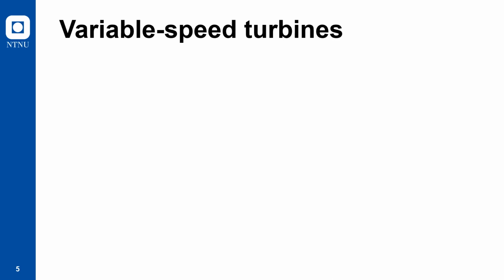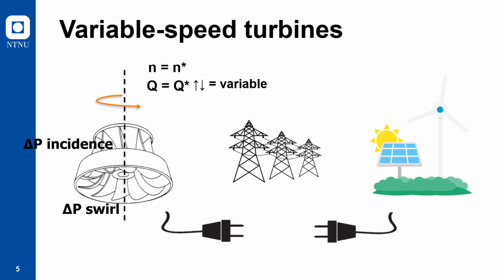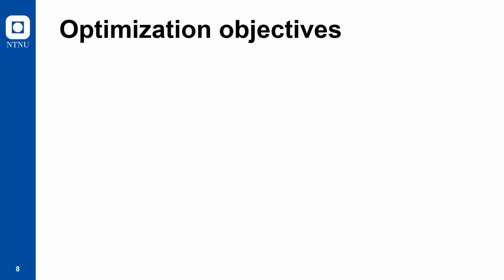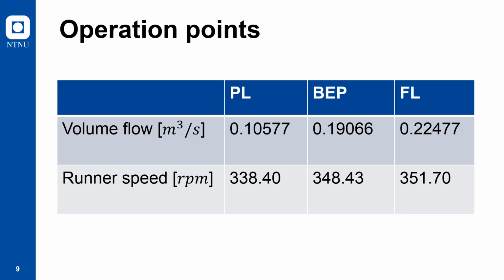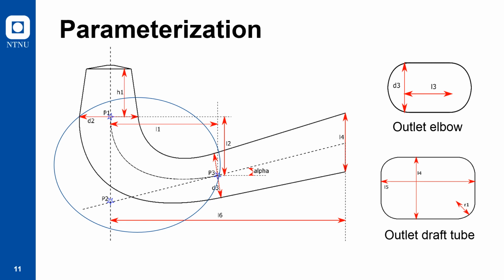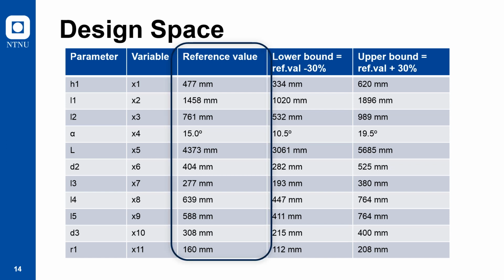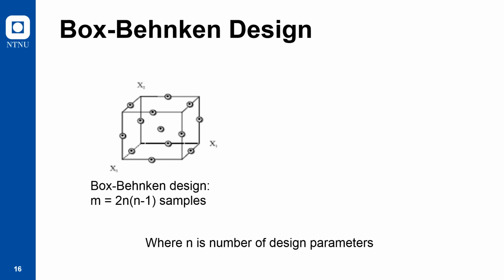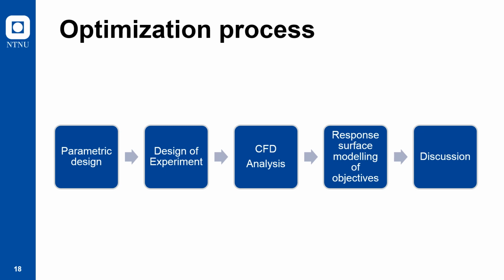CRHTX-5-Design Optimization of a Francis Turbine Draft Tube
CRHTX-5
Authors:
Ingelin Herland (Presenter)